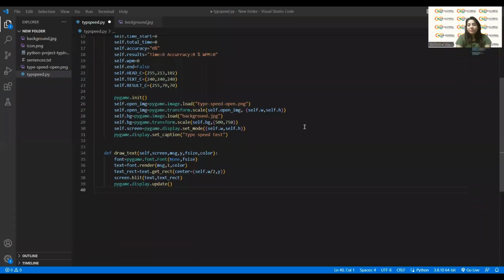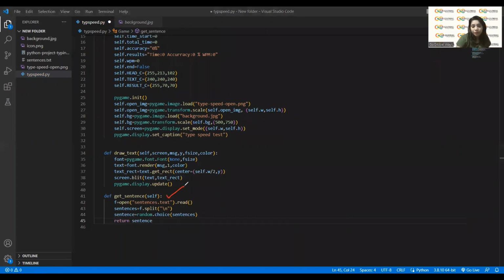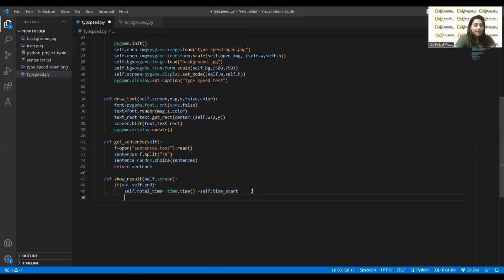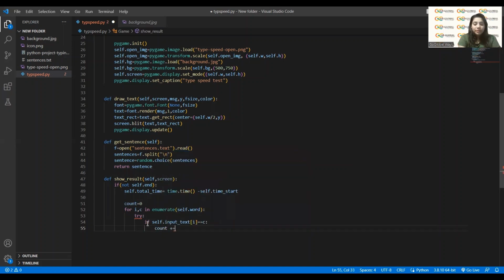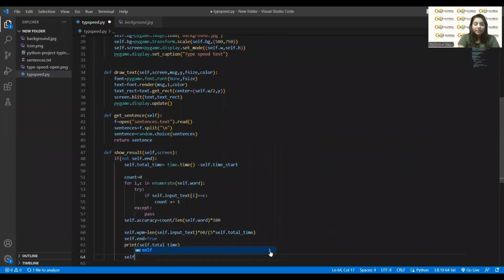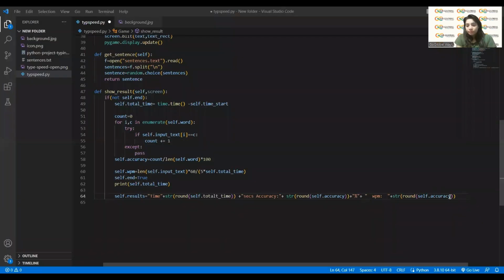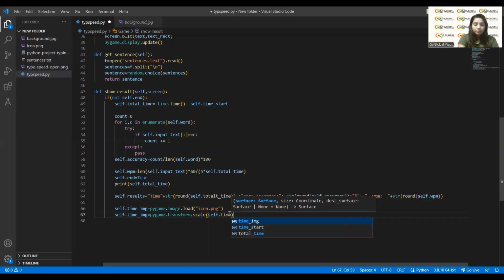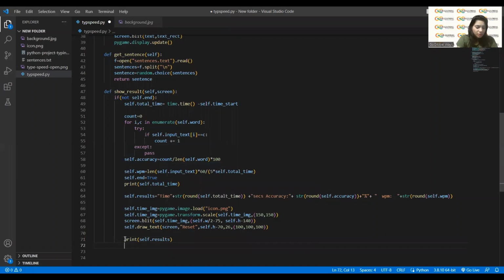Pygame Tutorial: Typing Speed Game | Part 3 | Python Programming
In this video, we'll take you through part-3 of creating an engaging Typing Speed Game using the Pygame library. This tutorial is ideal for beginners and intermediate developers who want to expand their Pygame skills.

In this tutorial, you'll learn:

🔷 Adding class to typing speed Game
🔷 Adding more functions for the final run.

Whether you're interested in 2D game design, game physics, or interactive storytelling, this series has something for everyone.

ABOUT US :
🔦Our Motto is to Focus On Fun And Academics by giving kids an environment to learn remotely and make kids future-ready by giving them the right artificial intelligence and game designing training.